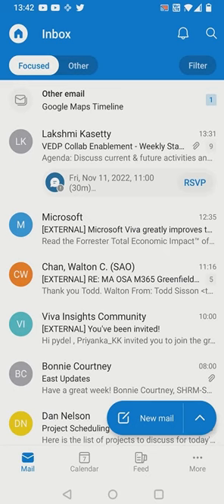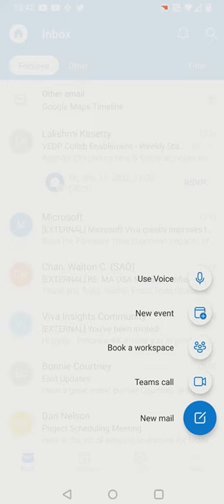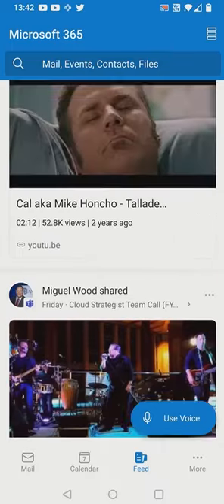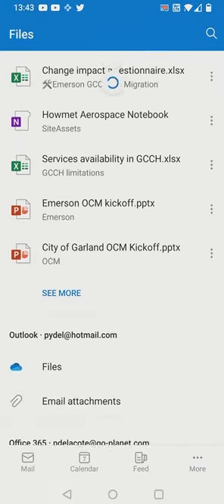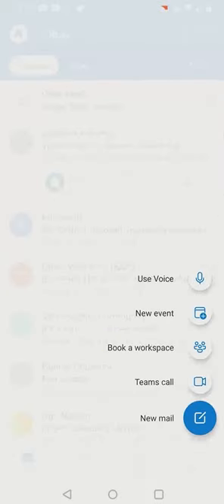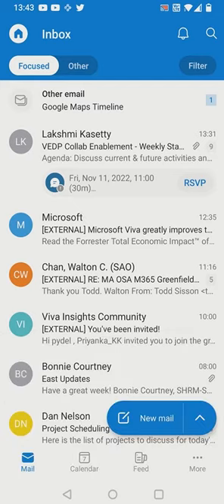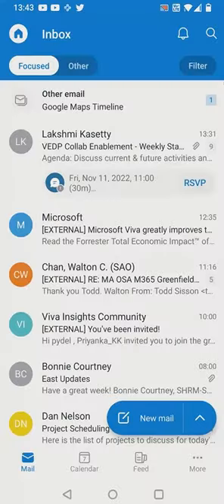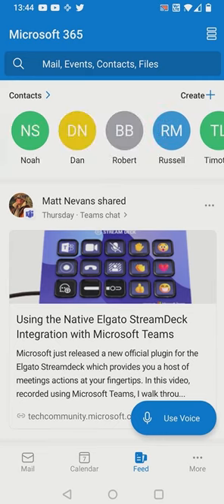New Outlook mobile